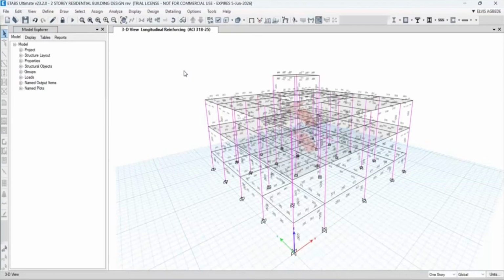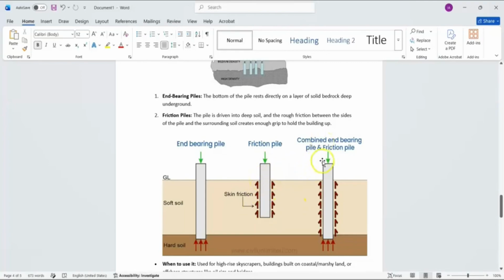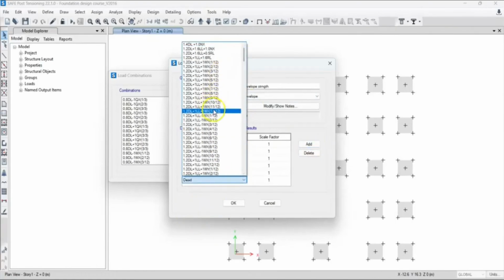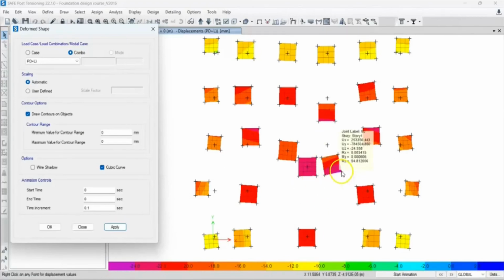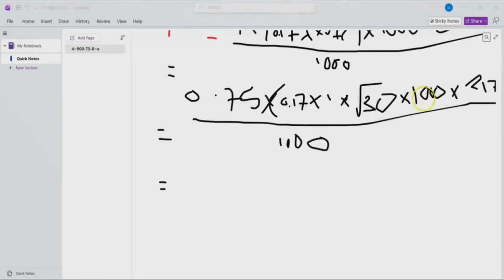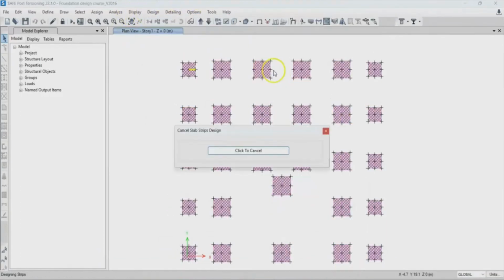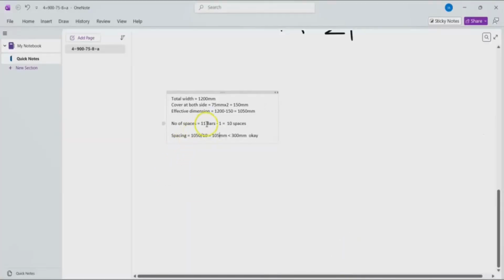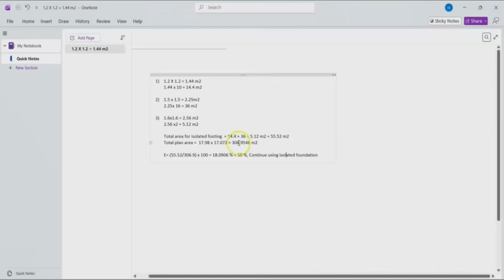Shallow Foundation Design: The Ultimate Masterclass (ETABS to CSI SAFE)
Master shallow foundation design in CSI SAFE! Learn how to import ETABS loads, fix dangerous software defaults, and detail site-ready isolated footings in this complete masterclass.

ABOUT THIS FULL COURSE:
Most software tutorials just teach you how to click buttons. They don’t teach you how to think like a structural engineer. In this complete, step-by-step masterclass, we bridge the gap between raw software math and actual on-site detailing. Whether you are a student, a fresh graduate, or a seasoned engineer looking to optimise your workflow, this video will show you exactly how to design code-compliant foundations with absolute confidence.

You will learn:

How to cleanly export base reactions from ETABS to CSI SAFE.

Why default software settings are dangerous (and how to fix them).

How to use both the Strip-Based Method and the Finite Element Method (FEM).

How to read colourful stress hotspots and filter them for exact rebar counts.

The "50% Rule" for knowing exactly when to switch to a Mat/Raft Foundation.

COURSE CHAPTERS (Skip to the section you need!):
00:00 - Introduction
06:32 - Exporting Reactions to CSI Safe
22:20 - Understanding different foundation systems
37:17 - Subgrade Modulus
47:33 - Defining Footing Size and Area
59:35 - Modelling the footing
01:03:26 - Load combination
01:10:57 - Meshing of Footing Slab
01:17:27 - Soil pressure check
01:32:24 - Settlement Check
01:40:16 - Differential settlement check
01:47:31 - Punching shear check
01:54:45 - One-way shear check
02:17:21 - Strip-based and finite element-based method
03:16:30 - Finite Element-based method

Learn structural foundation design to connect your main building model to a safe foundation layout effectively.

Most tutorials focus on button-clicking, but this video explains how structural engineering software actually functions. If you are tired of following workflows without understanding the underlying mechanics, this guide provides the clarity you need to bridge the gap between your superstructure and the foundation.

We cover the logic behind translating a building model into a stable structural foundation design. You will gain a clear understanding of the principles that ensure a safe foundation layout, moving beyond simple software commands to grasp the engineering concepts that matter most. Mastering these foundational steps is essential for any professional project where accuracy is critical.